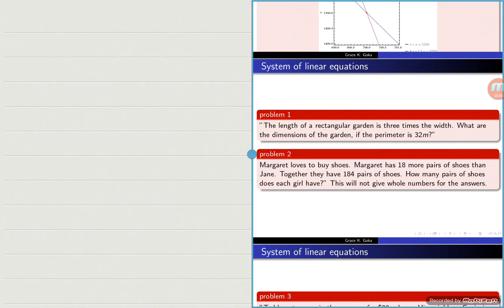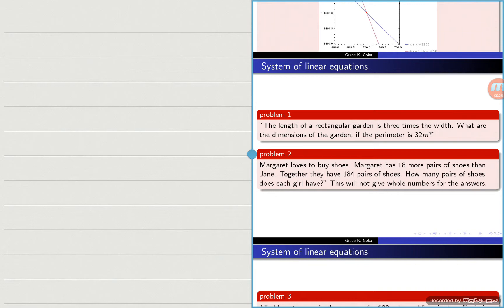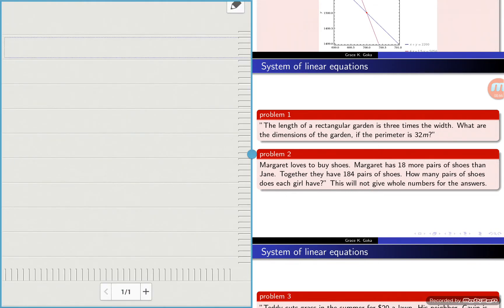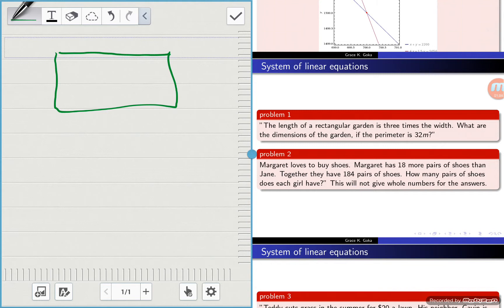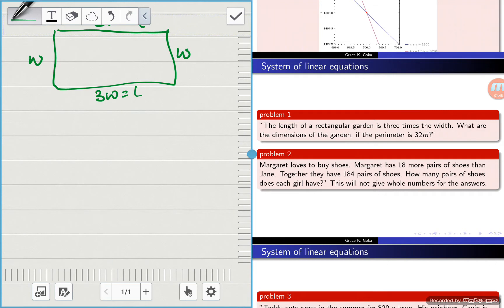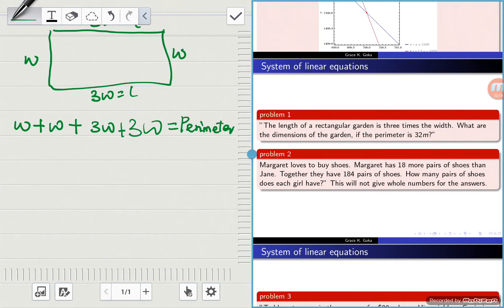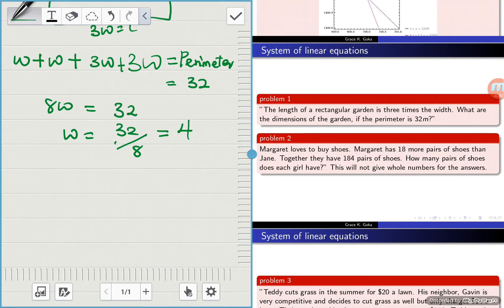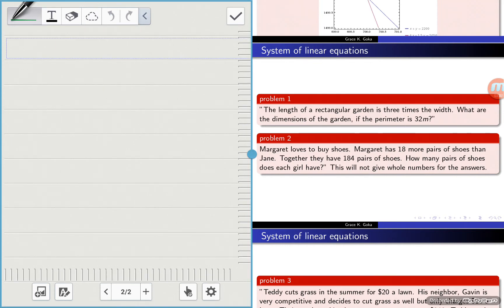system of linear equations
Examples and solutions of system of linear equations